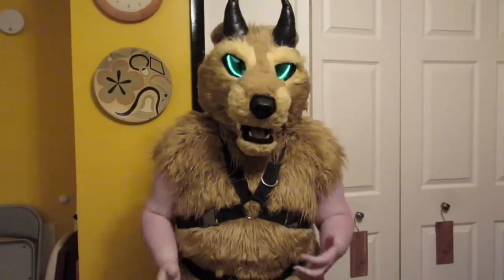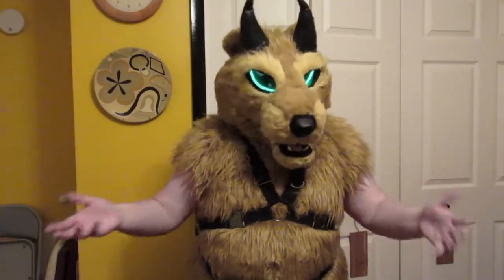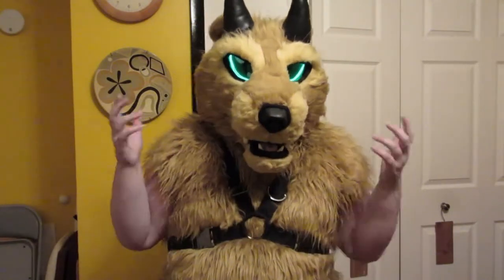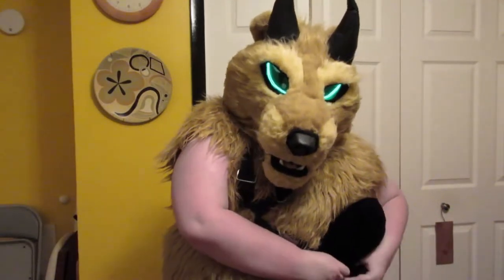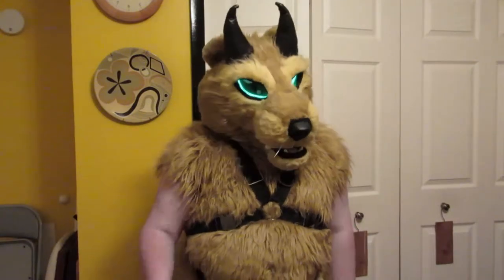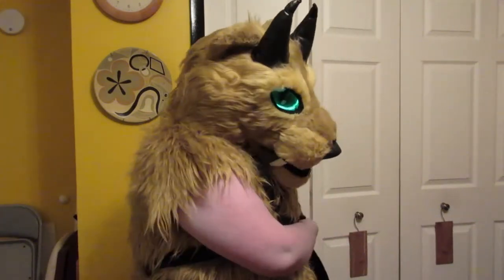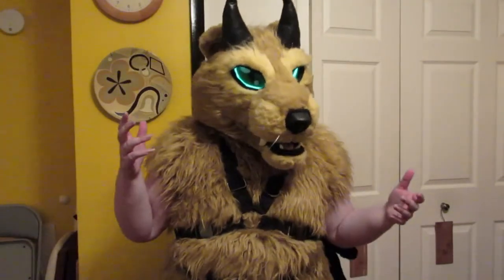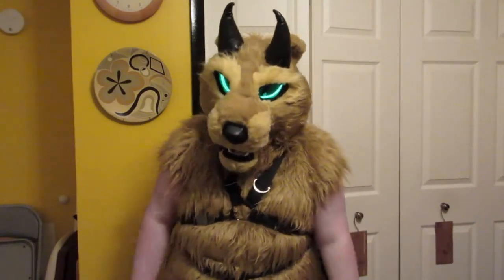Studio Work: Tail Holding Harness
My first display of random studio work, my new harness!